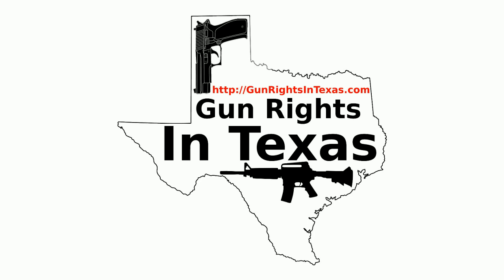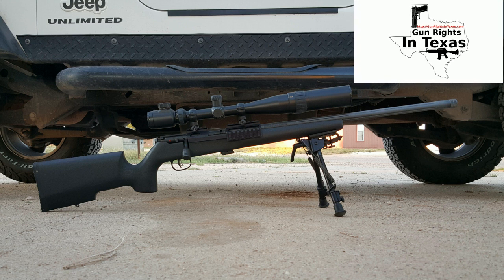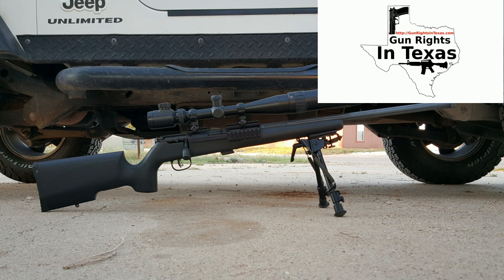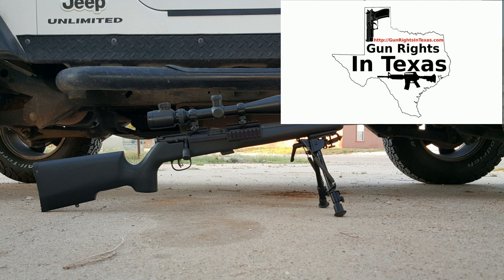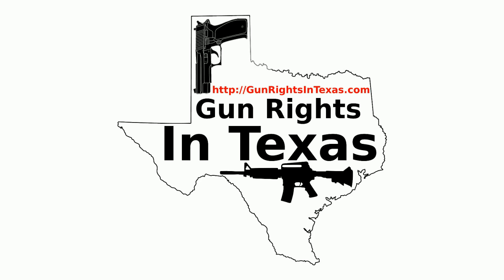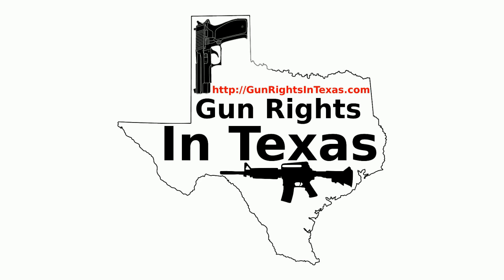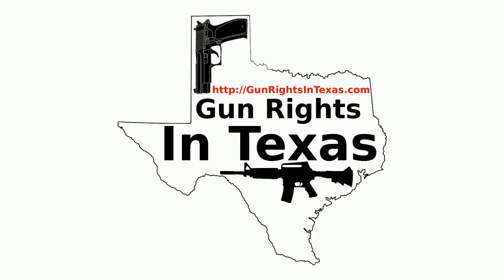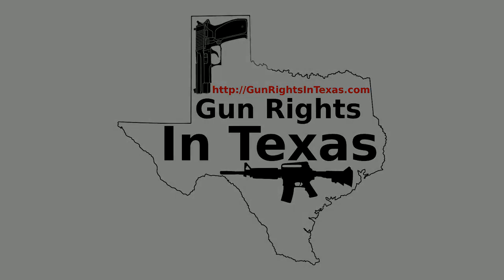HB910 on the move. -- GRIT #55